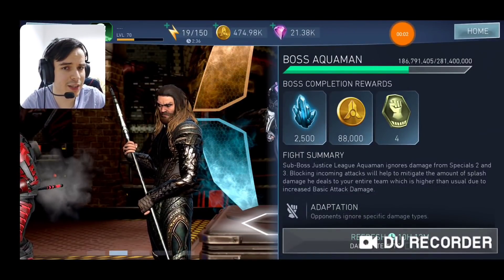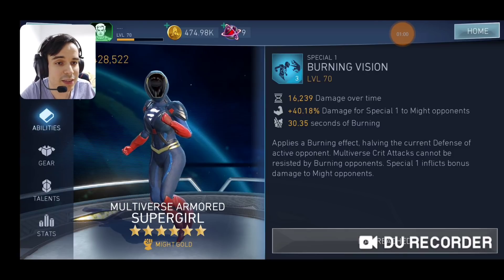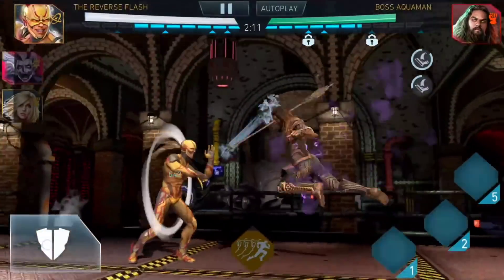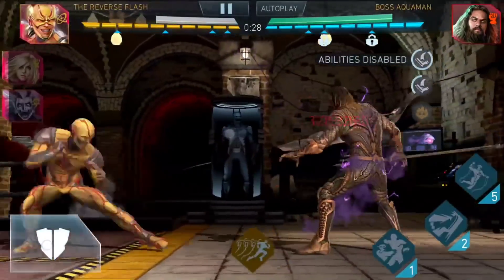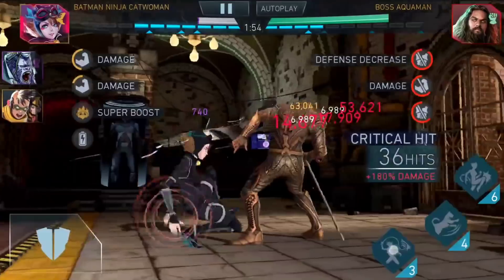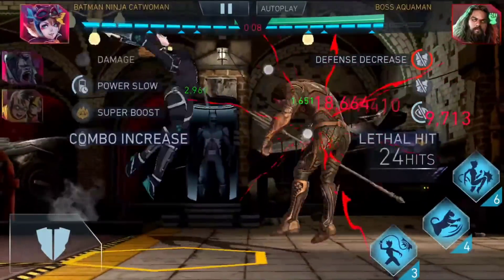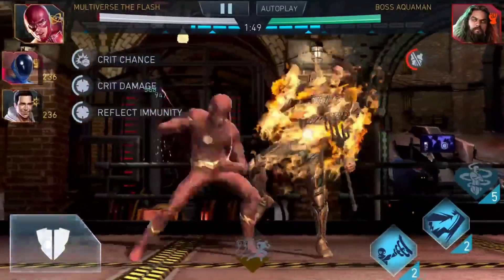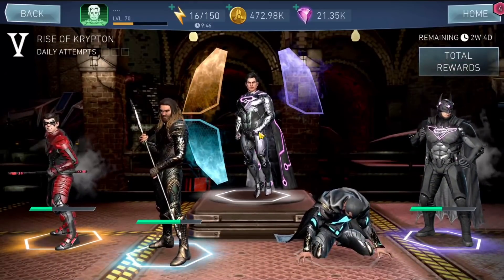How To Beat Heroic Boss Aquaman Without BM or LOA Rise Of Krypton Guide Injustice 2 Mobile